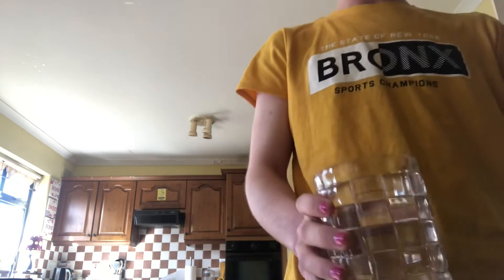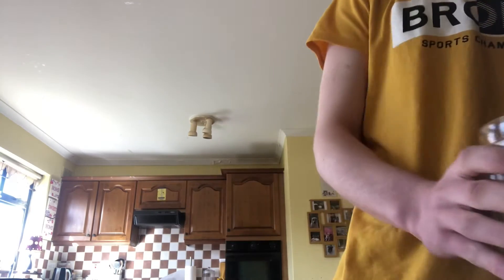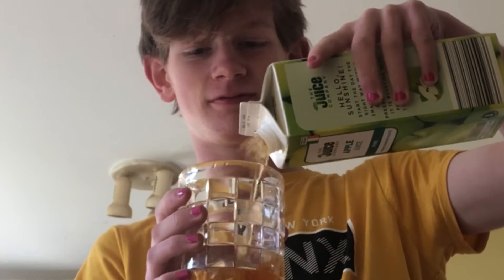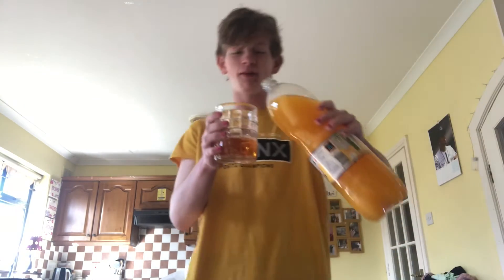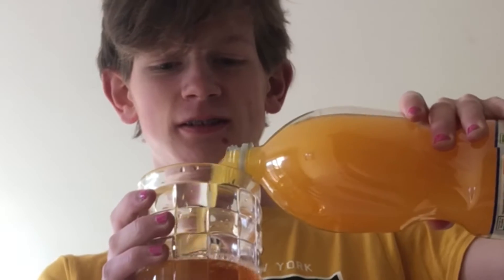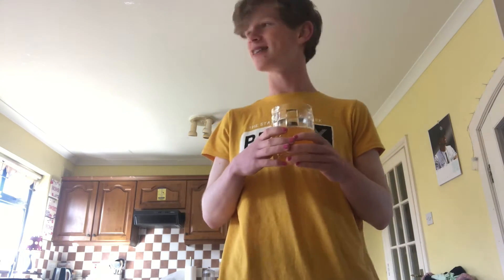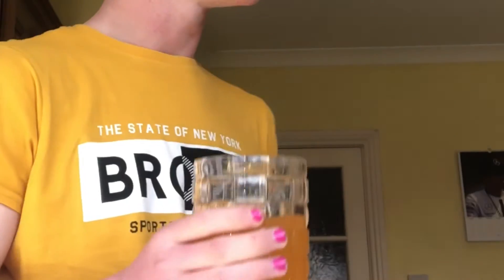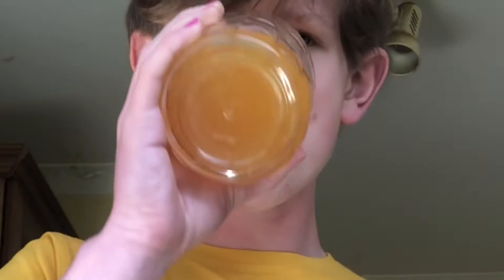Trying Some Drink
so yeah this was it